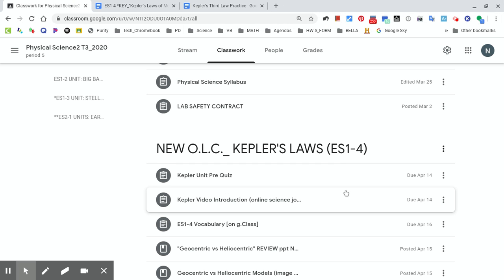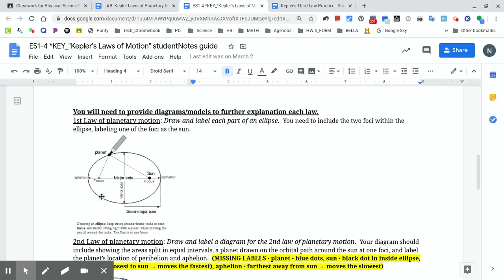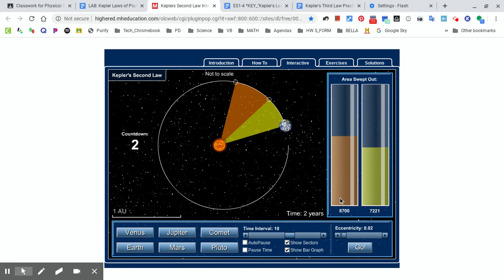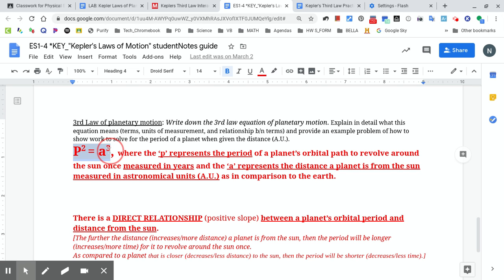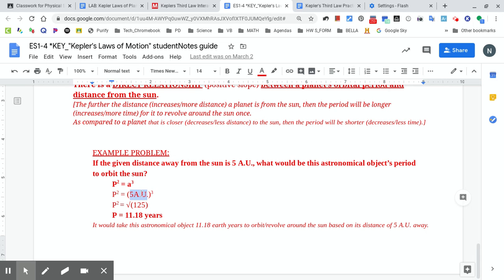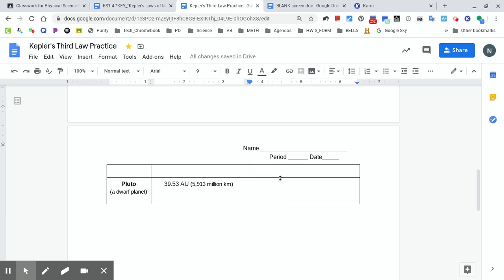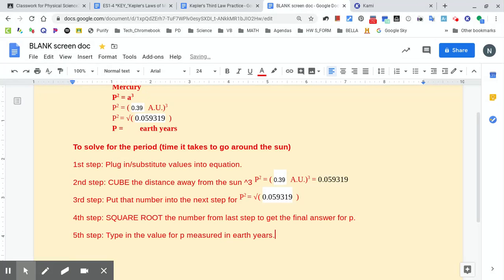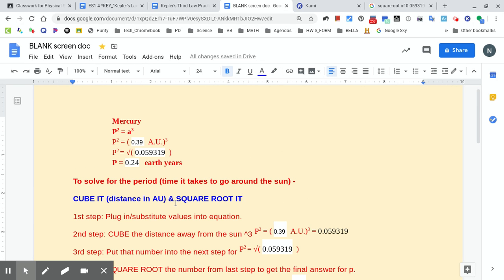PST2 Review Kepler's 3 Laws_extraFocus-3rd Law practice example_Apr 21, 2020 1:17 PM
Review Kepler's 3 Laws_extraFocus-3rd Law math (Physical ScienceT2)